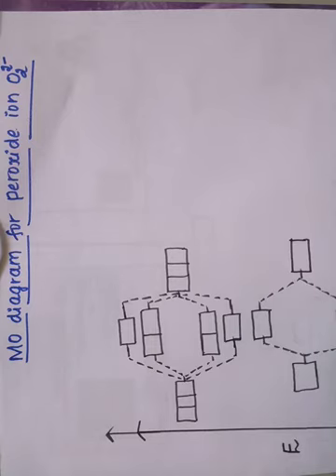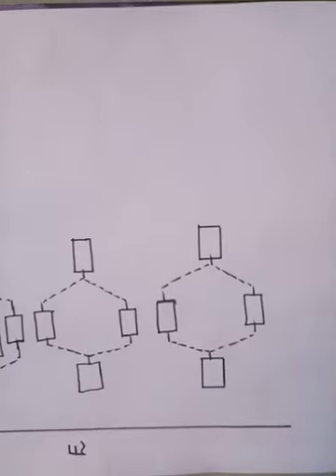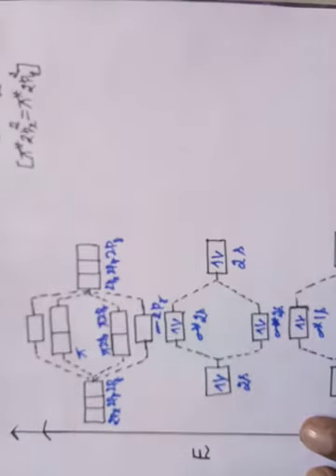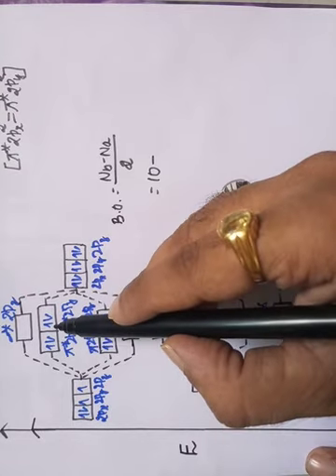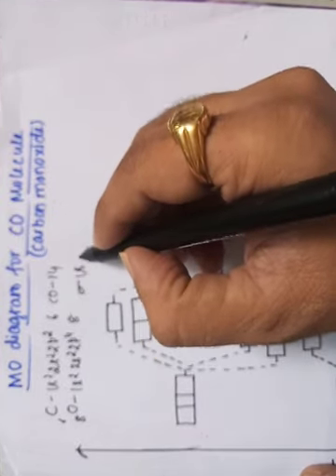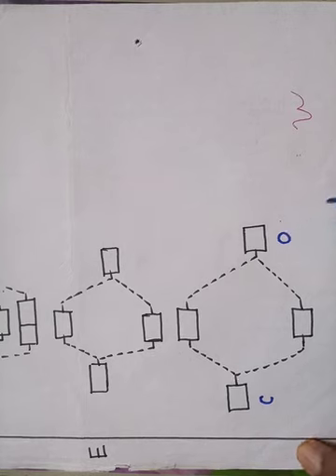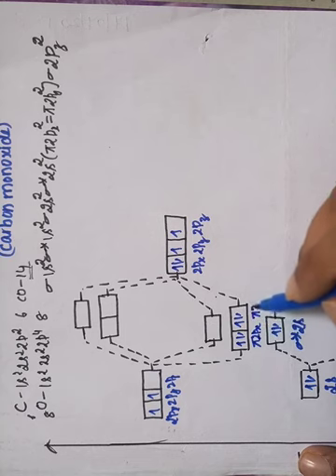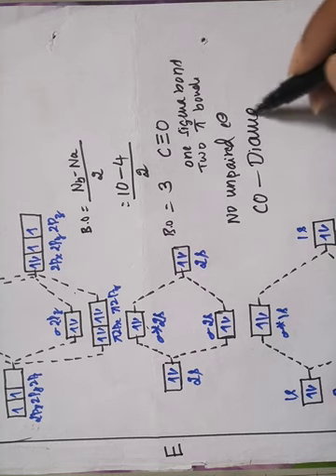MO diagram for Peroxide ion & Carbon monoxide Molecule.